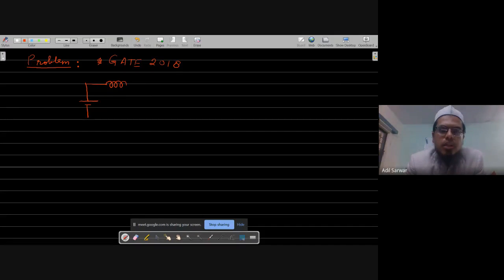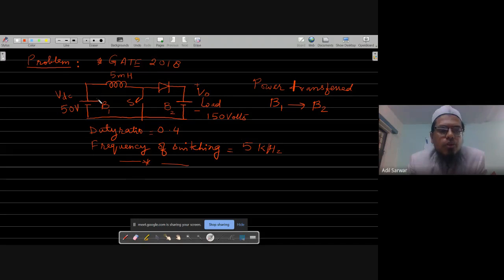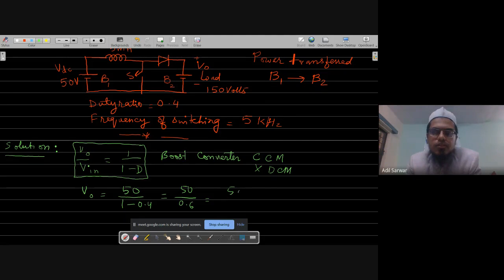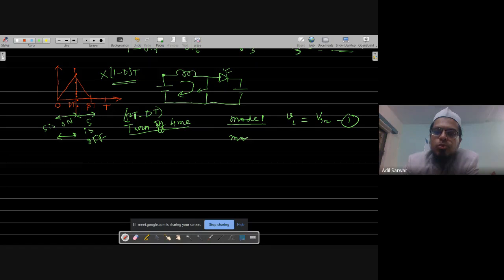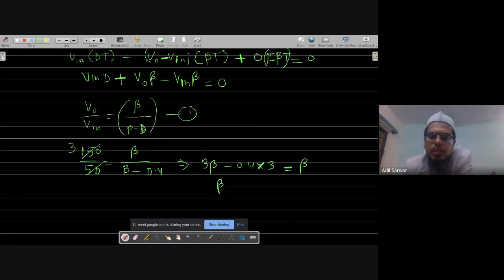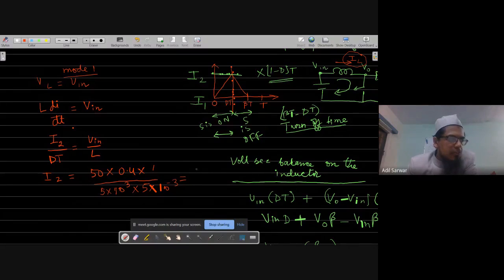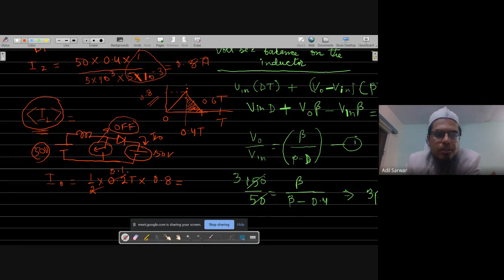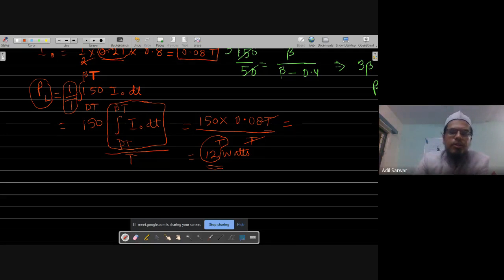GATE Question (Boost Converter)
GATE Question on Discontinuous Conduction Mode of Boost Converter